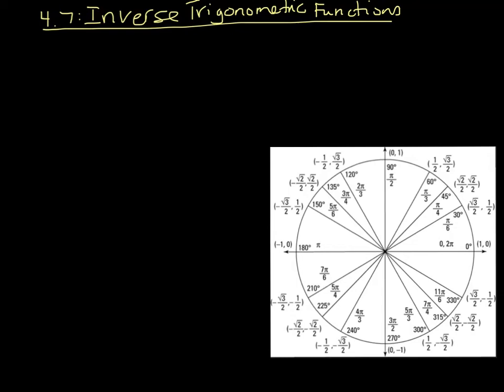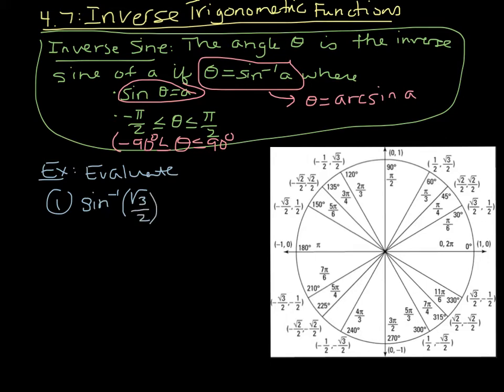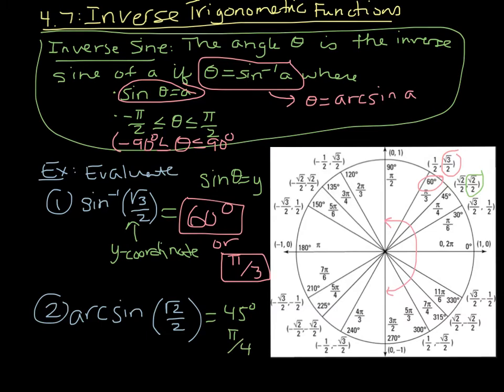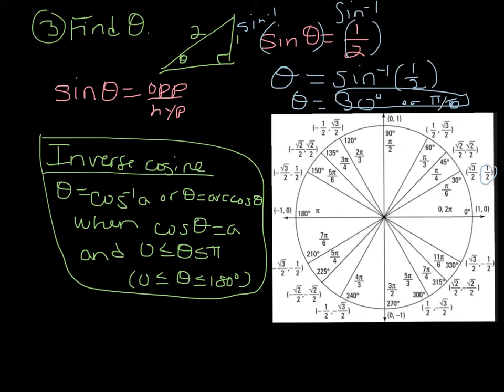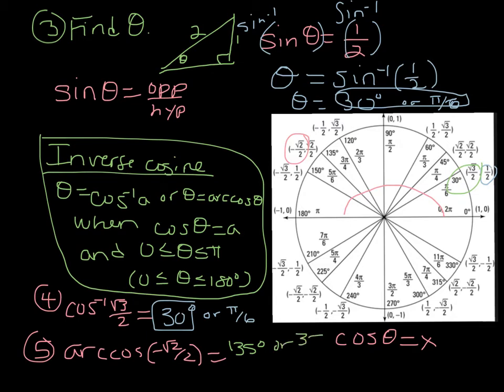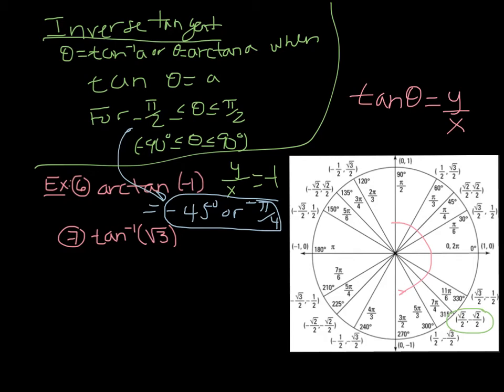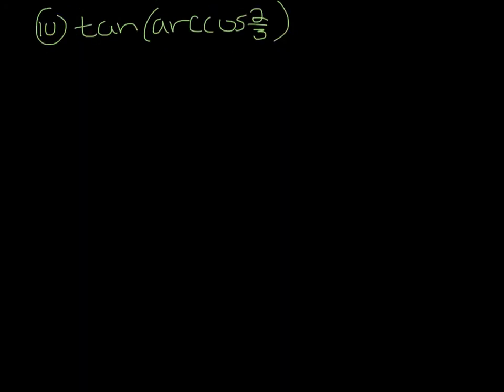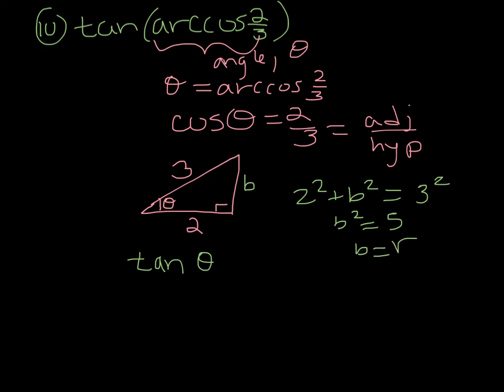inverse trig functions